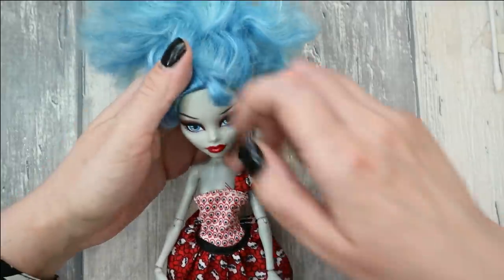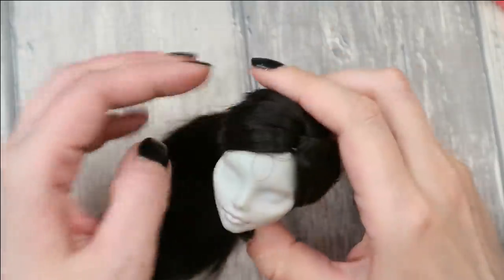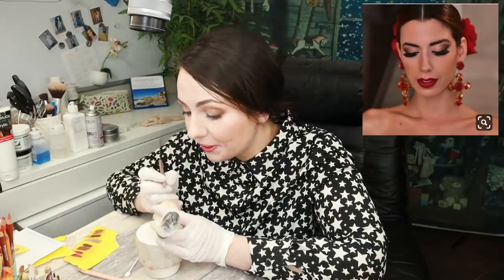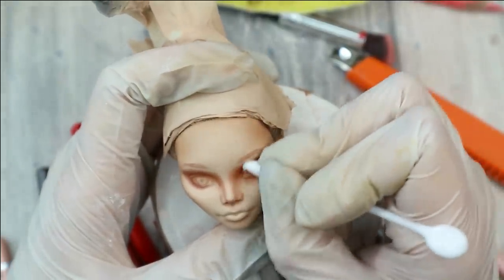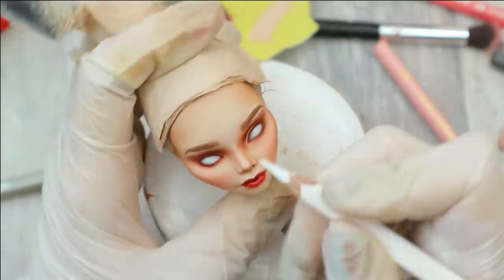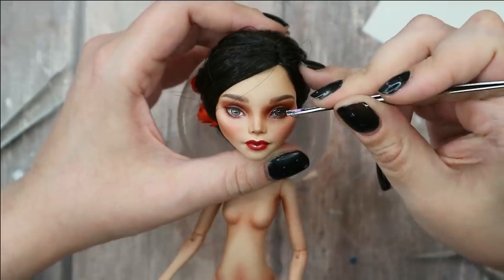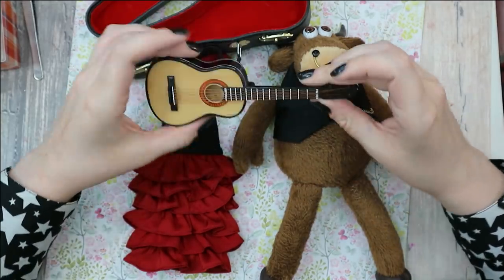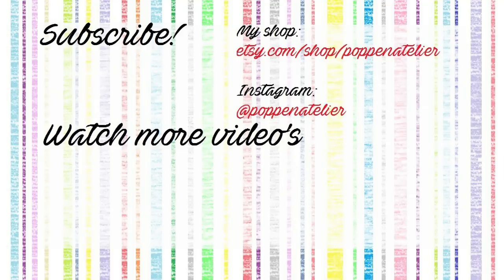SPANISH FLAMENCO STAR / TAURUS / ZODIAC DOLLS Monster High Doll Repaint by Poppen Atelier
the next custom Monster High doll in my Zodiac collection is Taurus and I've decided to give her Spanish vibe and to turn her into a Flamenco star!